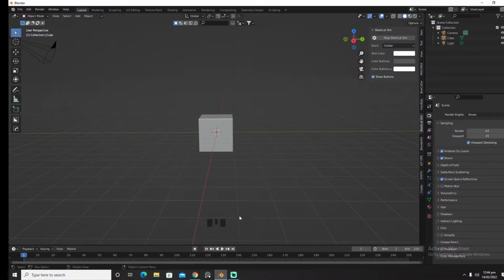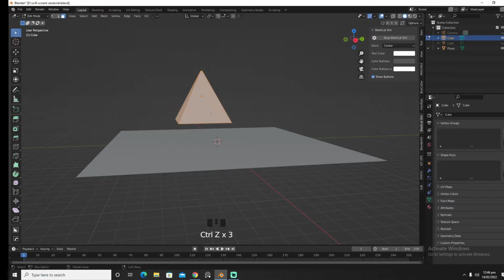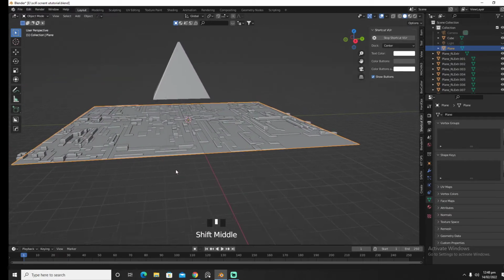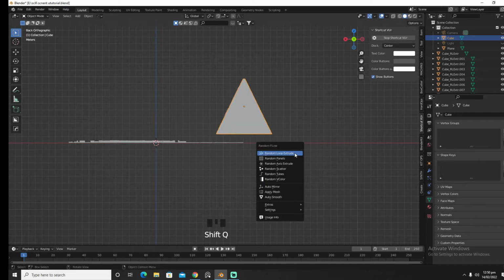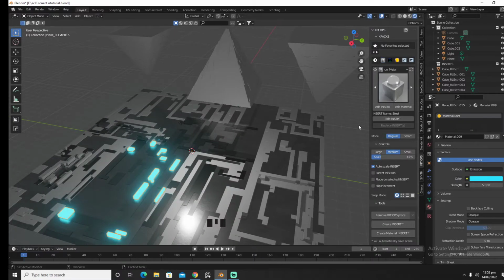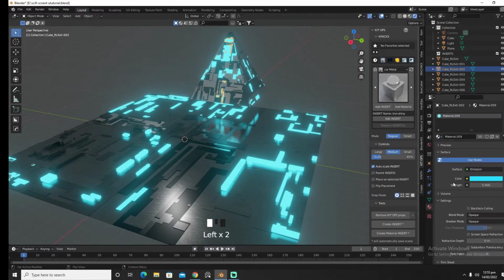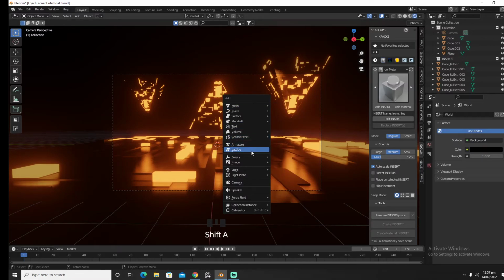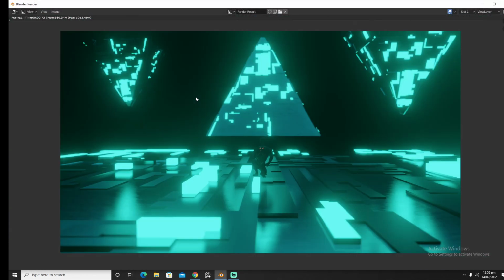Sci-fi environment with random flow addon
Hello guys today I'm going to show you how you can make this cool scene with blender guppy's random flow so i hope you guys enjoy !